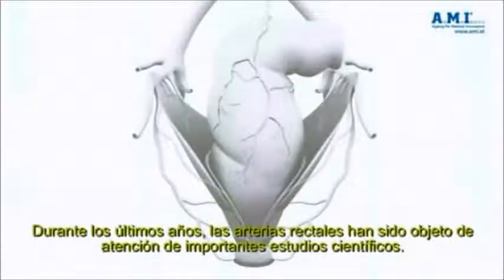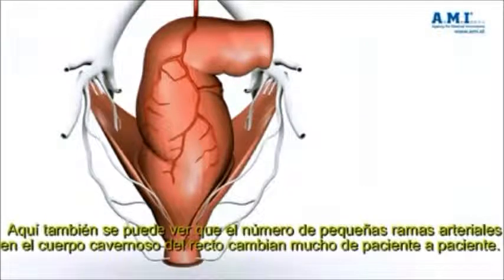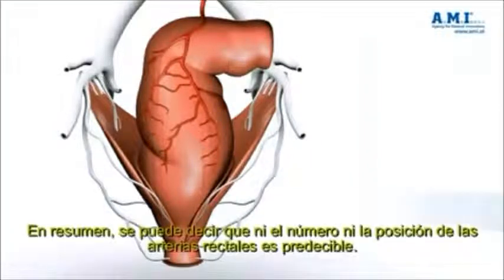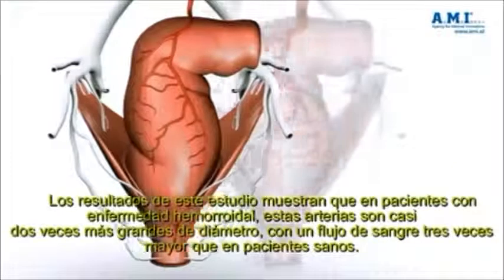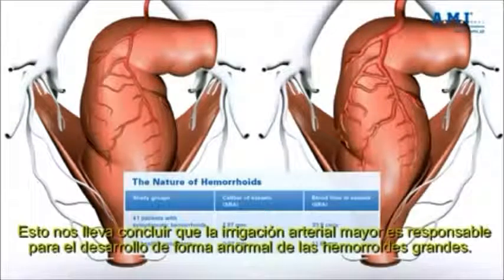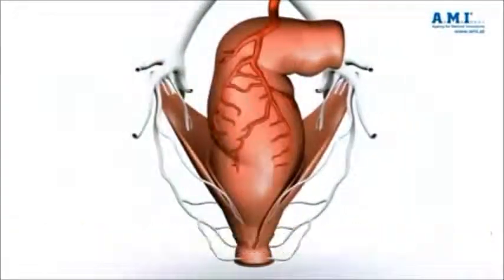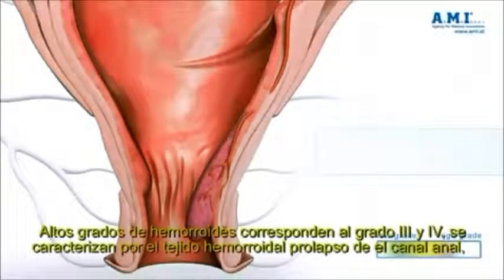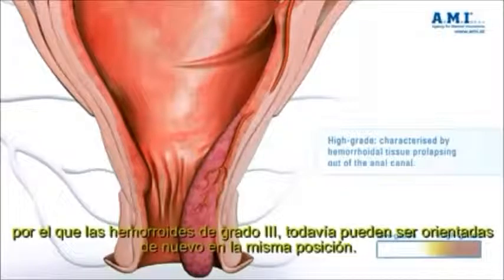La naturaleza de las hemorroides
Una breve descripción de las hemorroides, para mayor información visitar la página coloproctólogo en Oaxaca